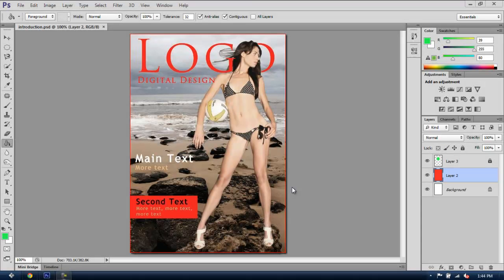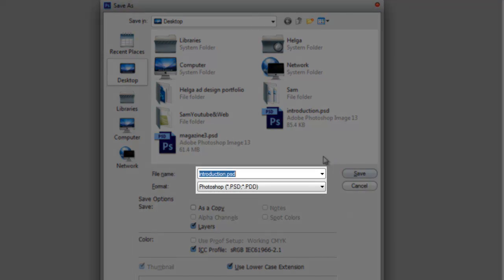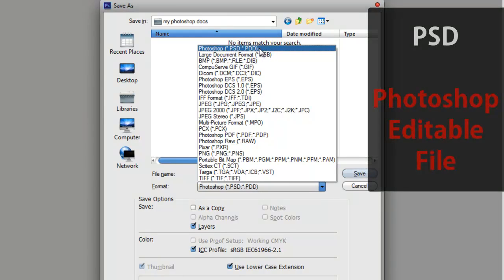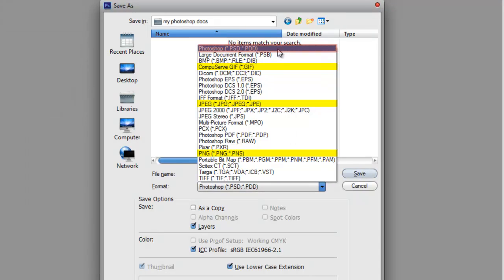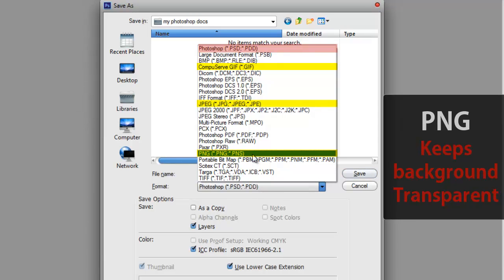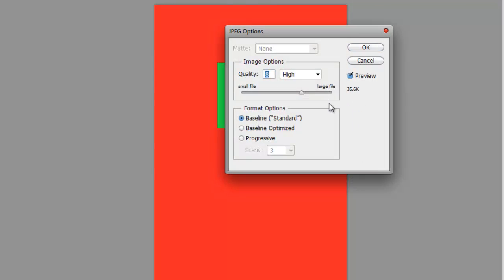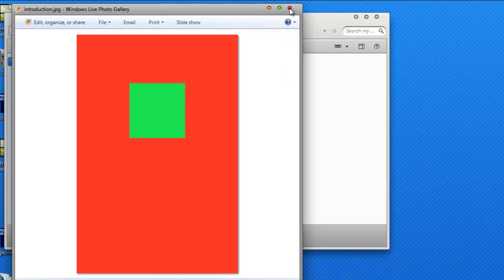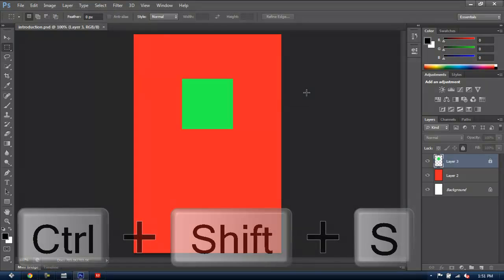Photoshop Cc6 Part 2 Tutorial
Photoshop Cs6 formats and how to save different documents on Photoshop.